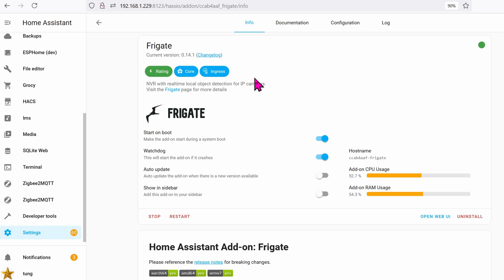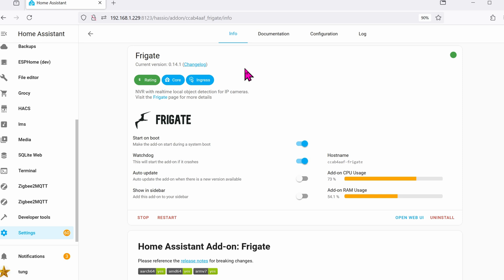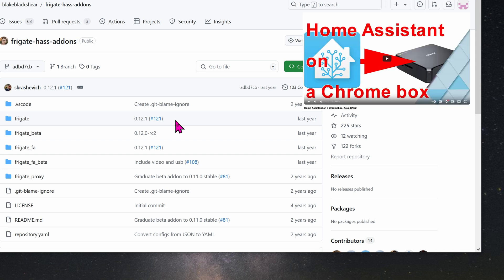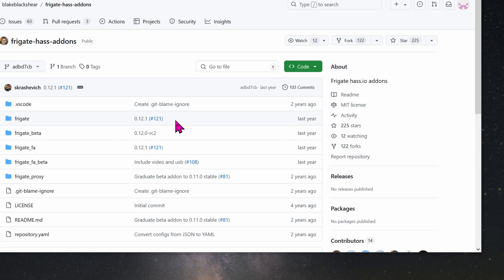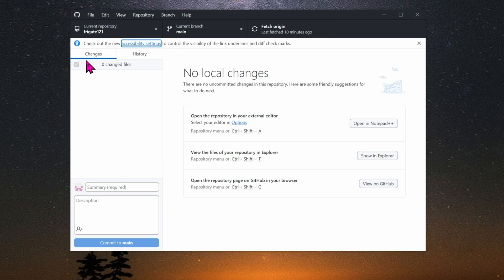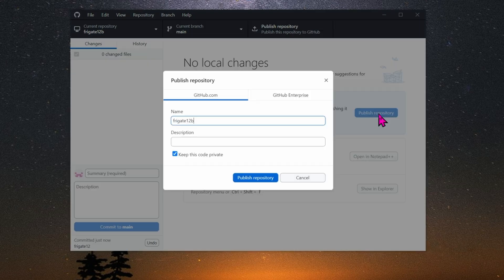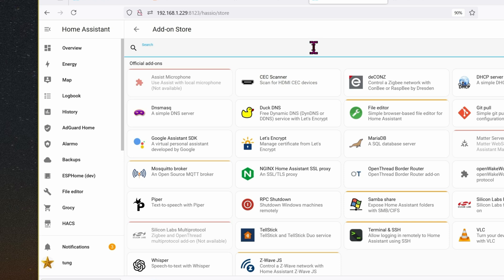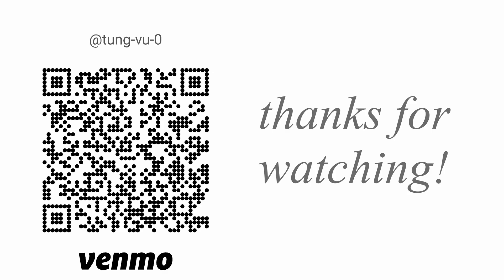how to: install any Home Assistant Add-On version you want via your own custom repository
the Add On Store of Home Assistant does not allow you to install older versions. in this video, i will show you how to create your own custom repository and then install the Add On.

0:00 intro
1:01 install your own version
1:59 create a github repository
3:13 add your repository into HA